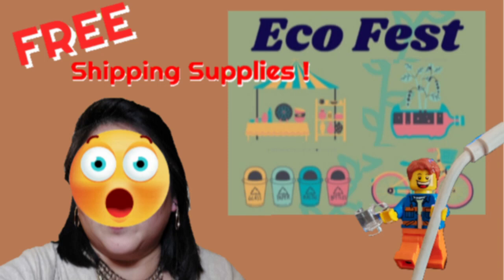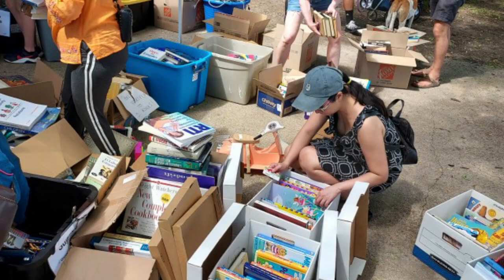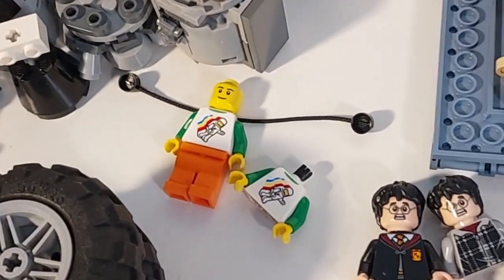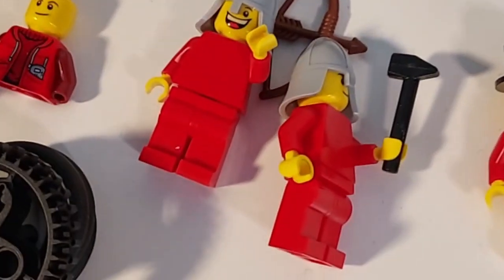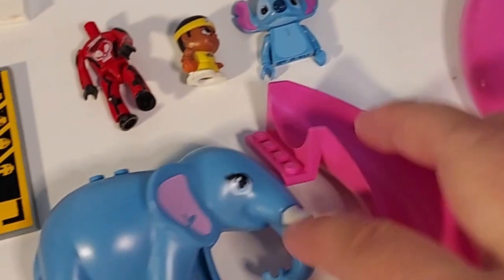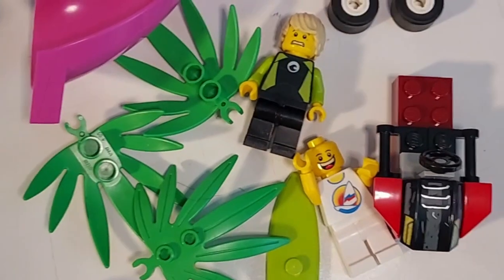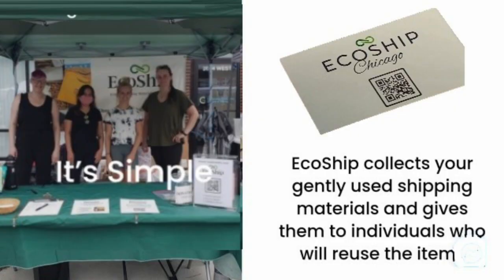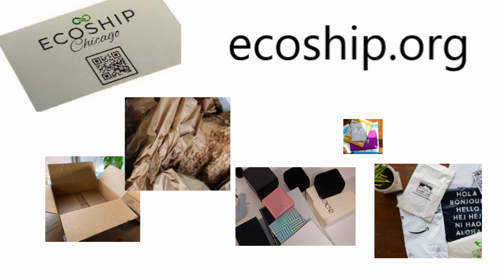Ecofest - Free Shipping Supplies, Lego, Books, Electronics and more!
Found a group that accepts gently used shipping supplies from businesses and offers the items to others for free. There were also conservationists, active outdoor adventurer companies, city officials, advice on how to recycle, compost and create urban gardens.

People dropped off denim, books, batteries, electronics, nail polish, bubble wrap, poly mailers, packing paper and more. Definitely, looking forward to future events !